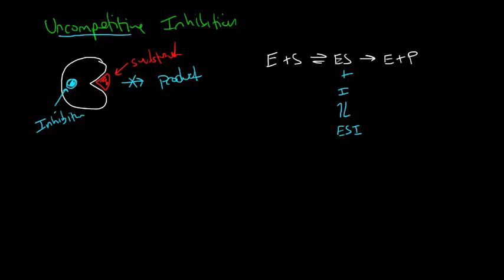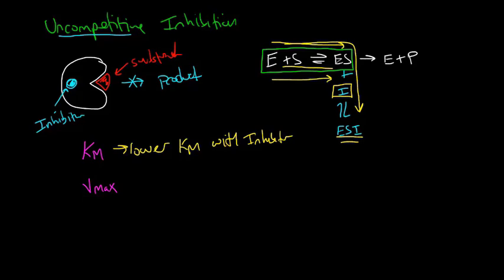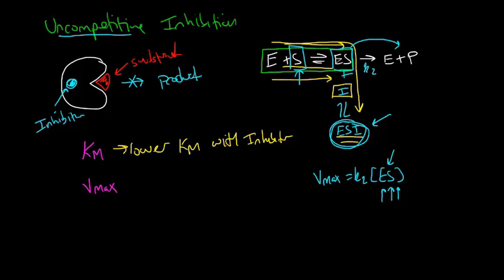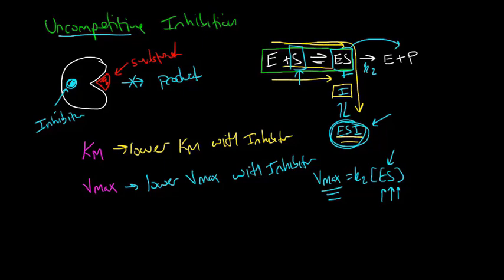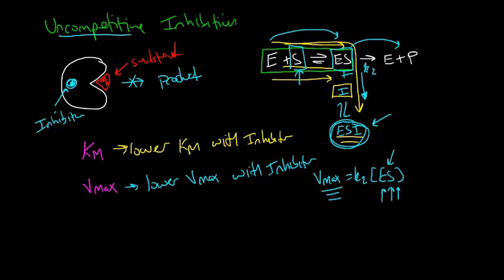Uncompetitive Inhibition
This video explains how uncompetitive inhibitors work.